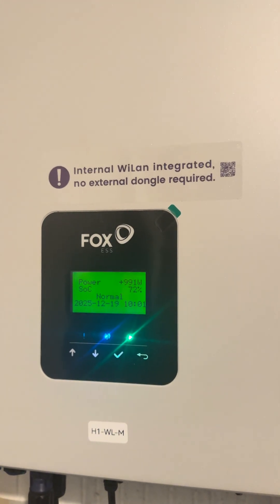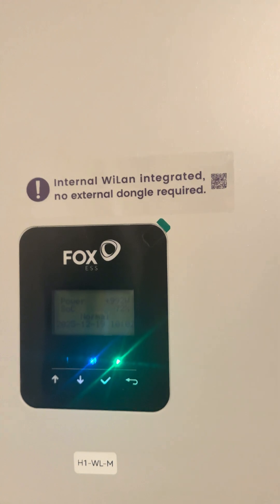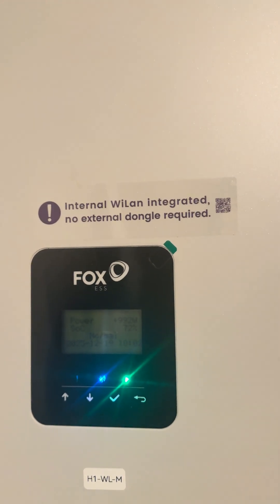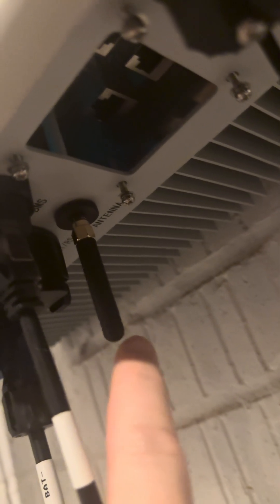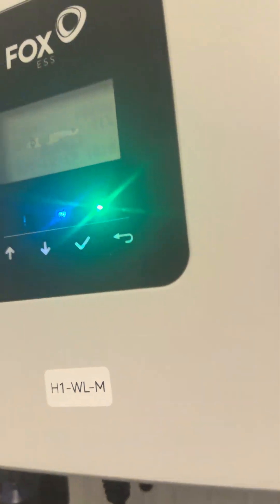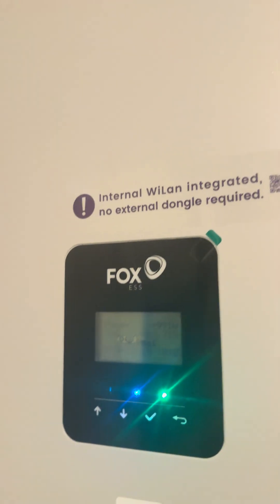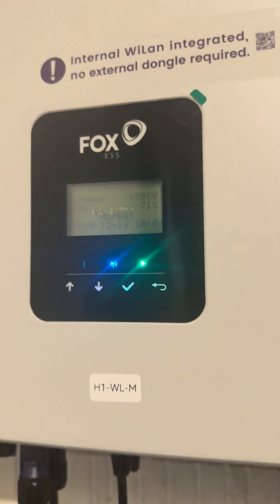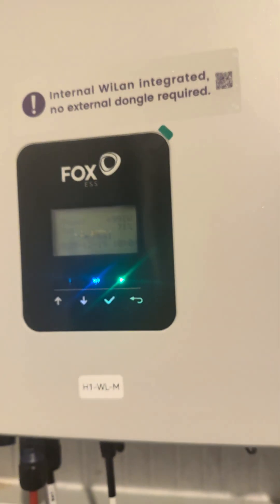Fox ESS with integrated WiLan dataloggers (Common mistakes)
Fox ESS with integrated WiLan dataloggers (Common mistakes) when installers forget to install the aerial/antenna, resulting in poor wifi or being unable to connect to the fox cloud.